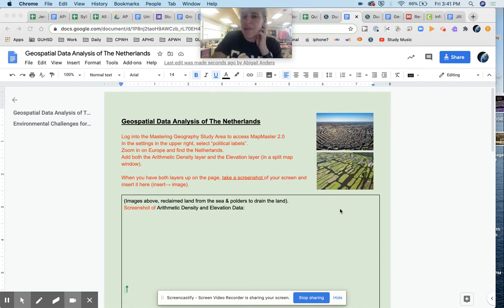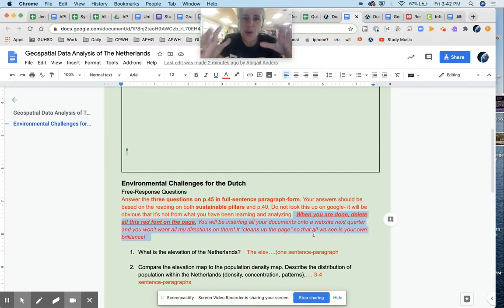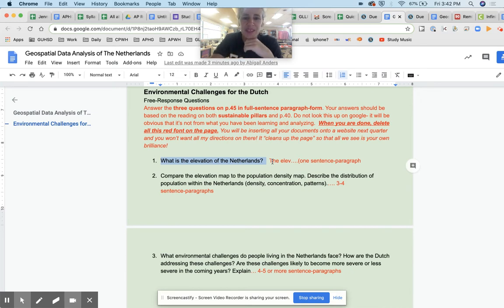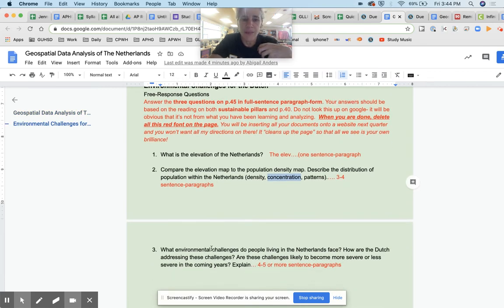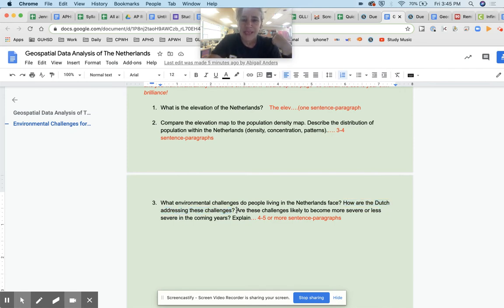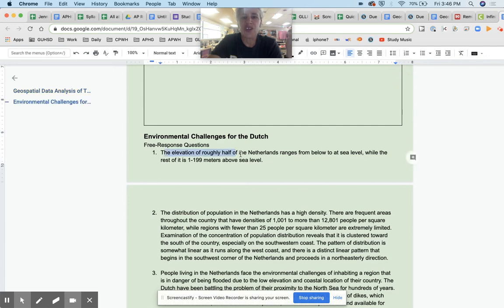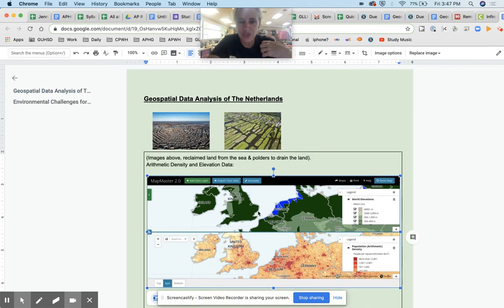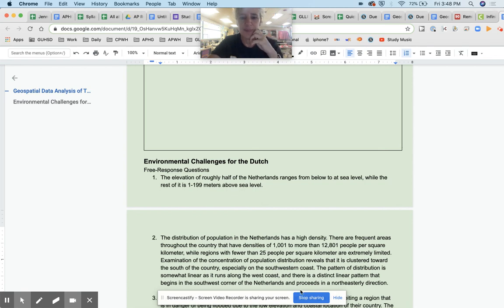FRQ Review GeoSpatial Data Analysis Chapter 1